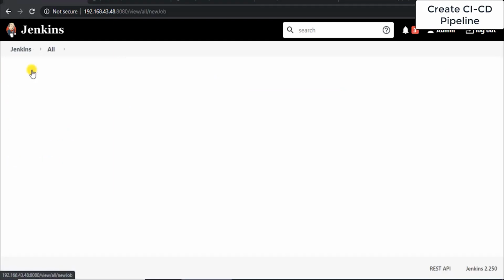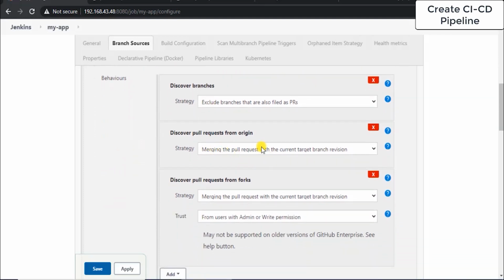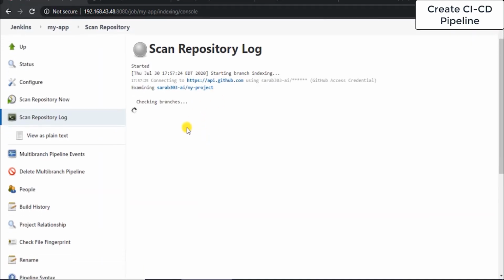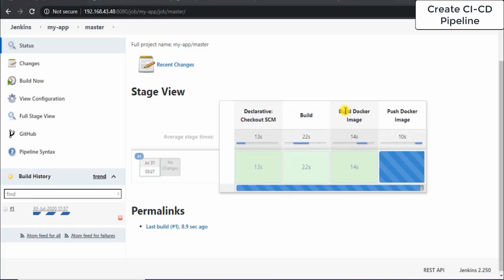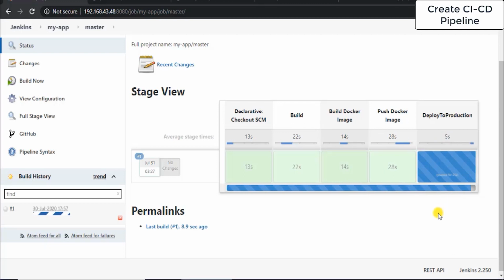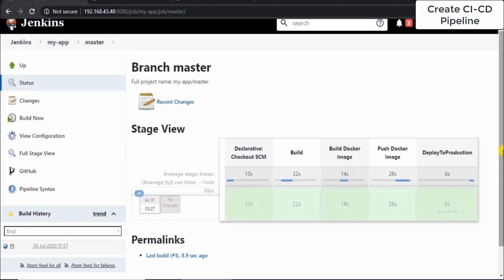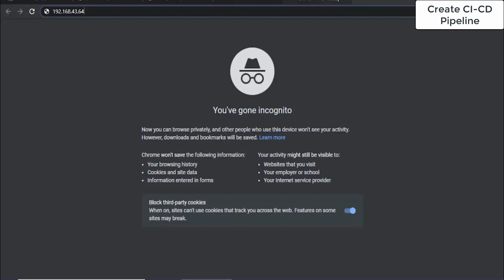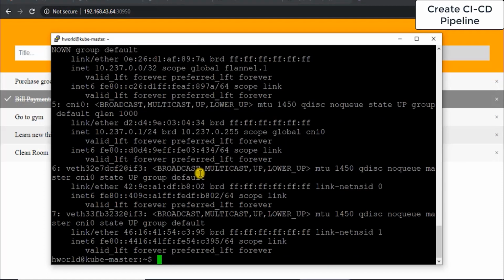DevOps Essentials: How to Create a CI/CD Pipeline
Welcome to Education Nest! In this video, we'll guide you through the process of creating a CI/CD pipeline from start to finish. Whether you're a beginner or looking to improve your DevOps skills, this tutorial is for you. Learn how to automate your software builds and deployments, increase development efficiency, and ensure code quality. Join us on this journey to streamline your development workflow with CI/CD.